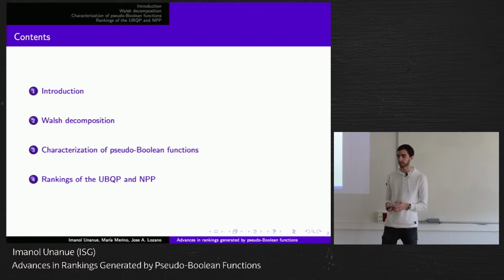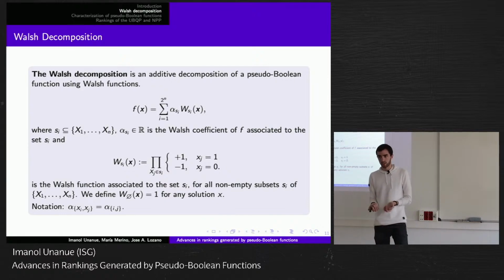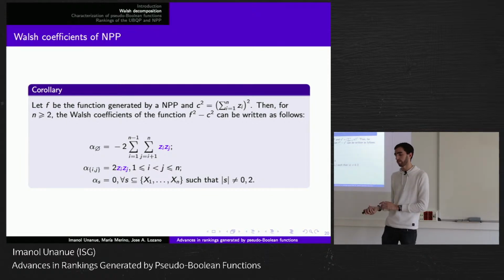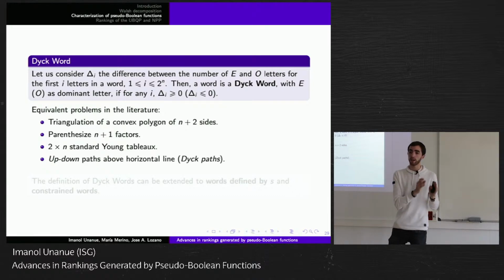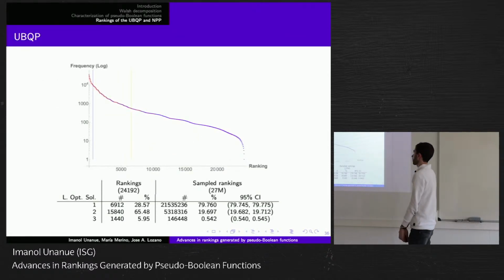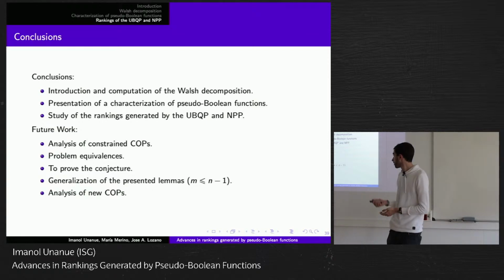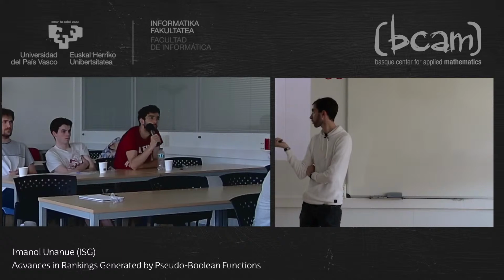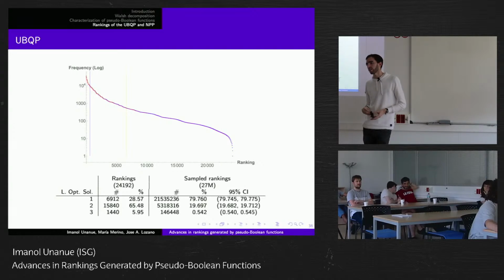Advances in Rankings Generated by Pseudo-Boolean Functions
Speaker: Imanol Unanue
Institution: ISG